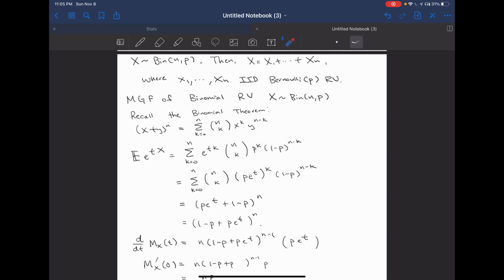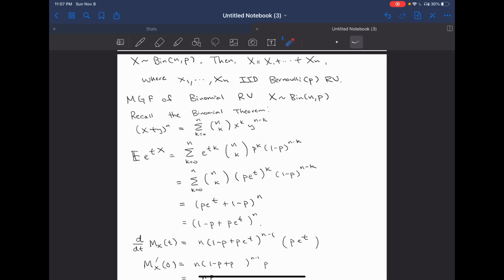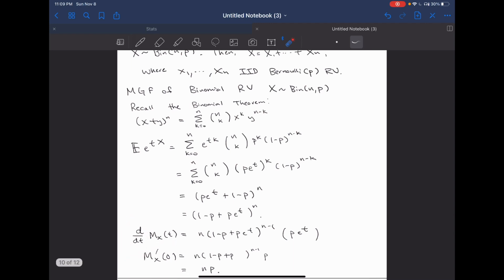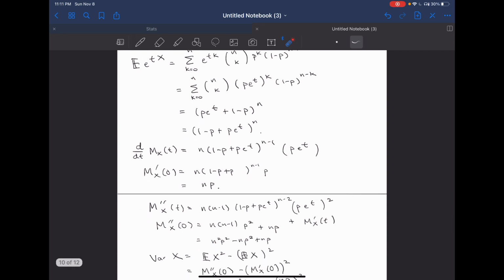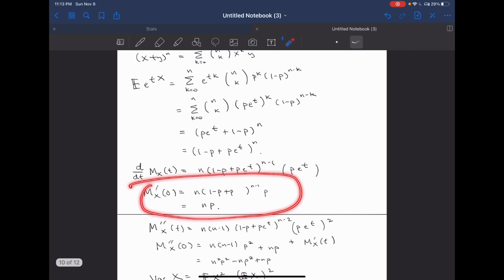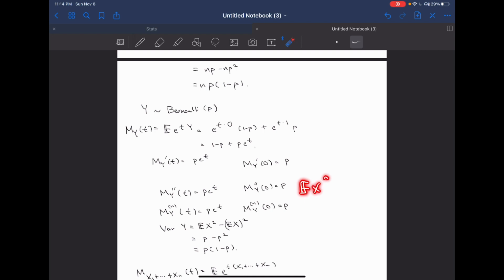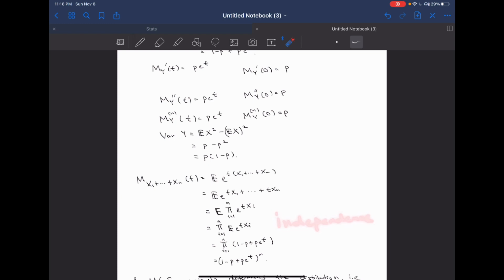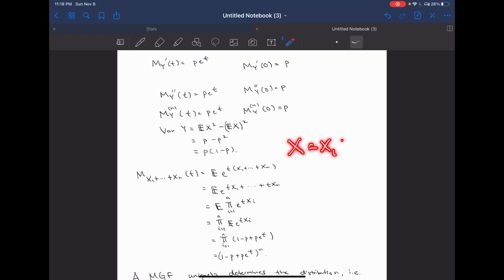Moment Generating Functions: Binomial and Bernoulli